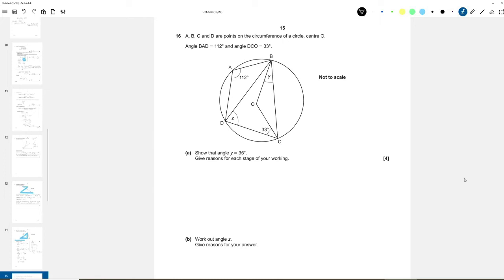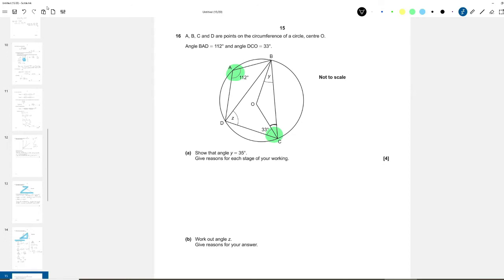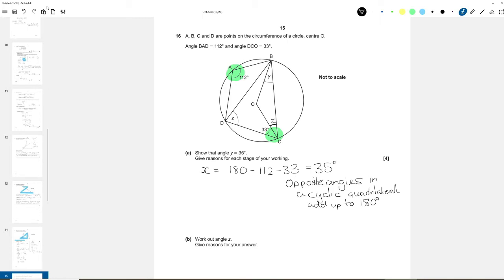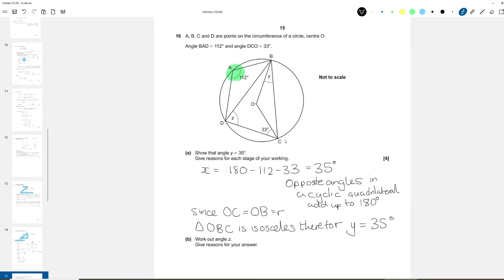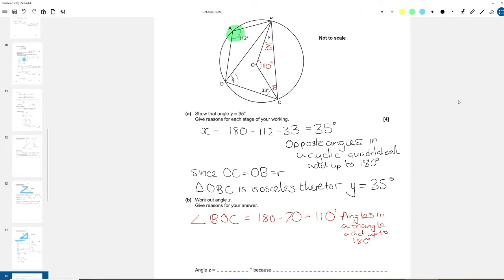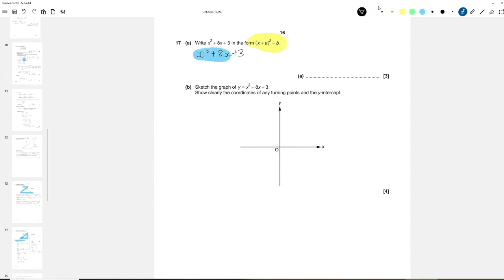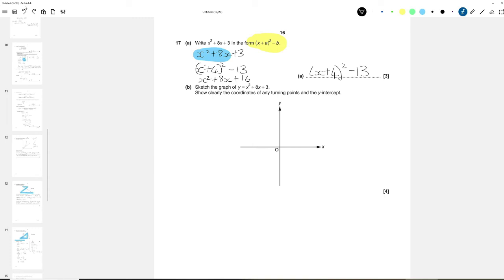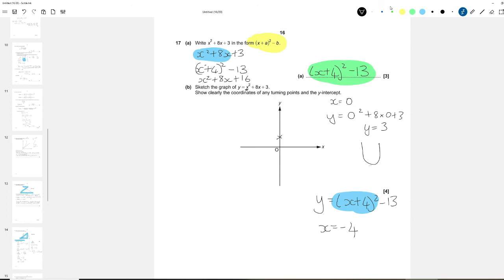OCR June 2019 Paper 5 Q16-17